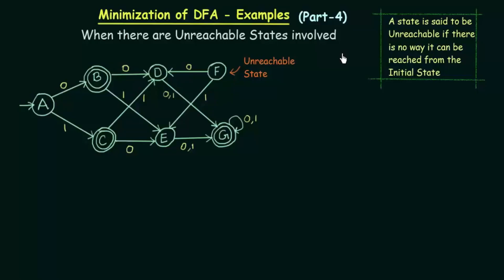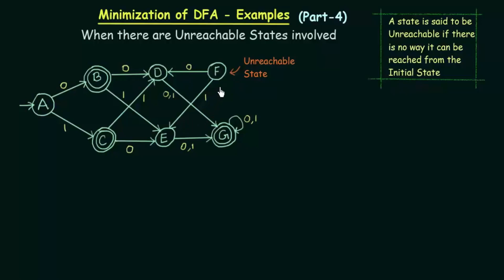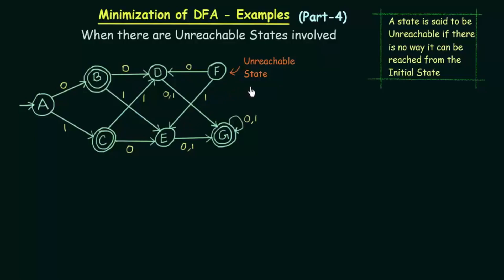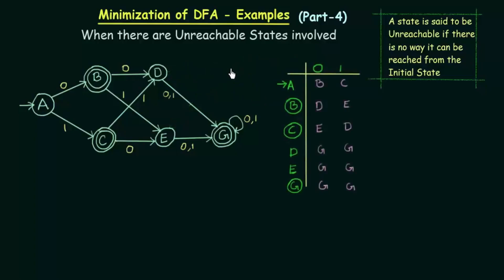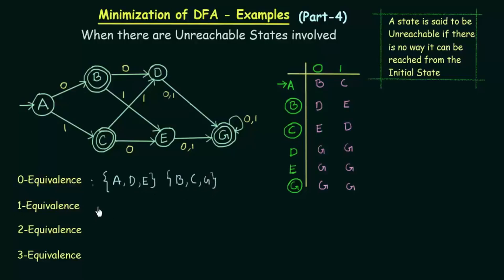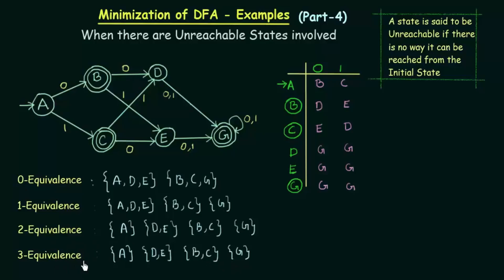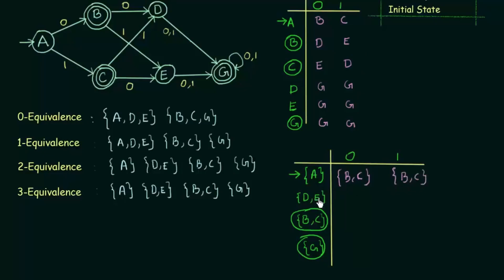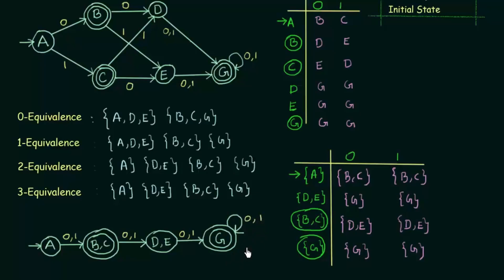24 Minimization of DFA With Unreachable States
TOC: Minimization of DFA (When there are Unreachable States)

This lecture explains what is an Unreachable State and how to minimize a DFA when there are unreachable states involved.

                2. Michael Sipser
                3. Mishra K.L.P
Follow this link to join my

01. Welcome.mp3